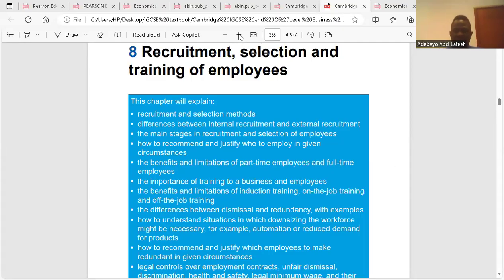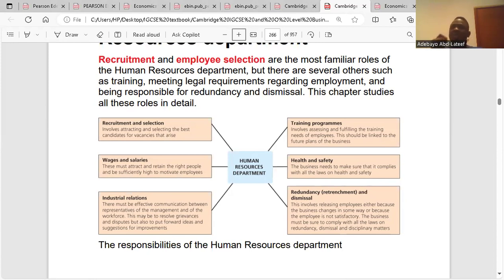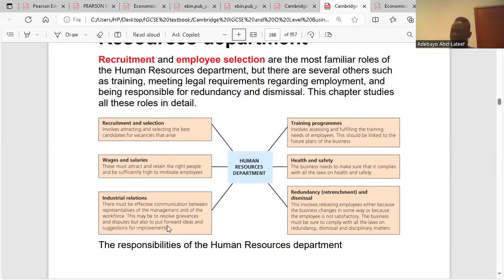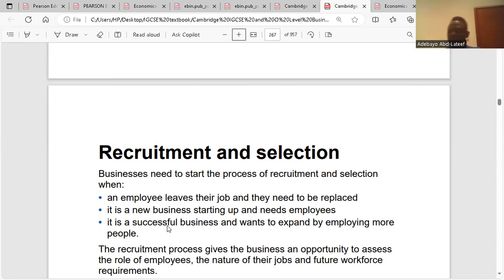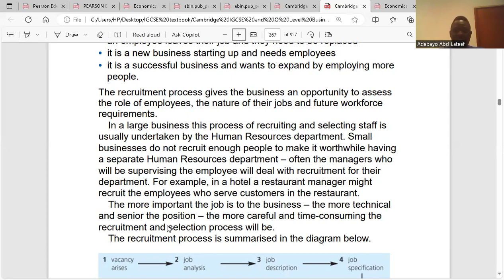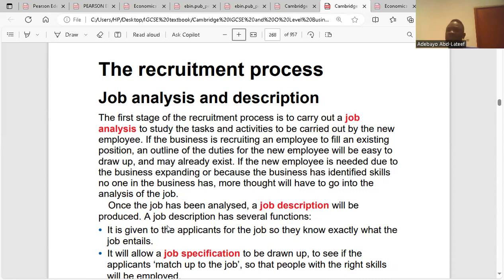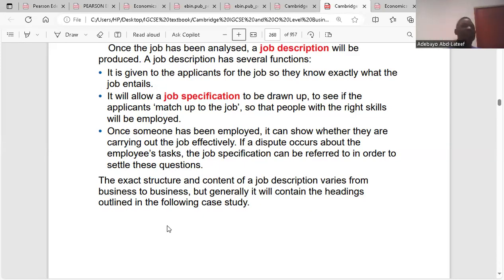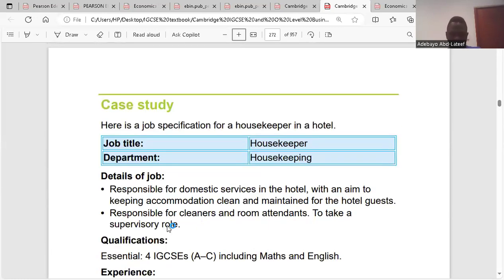Business IGCSE(Recruitment Process)